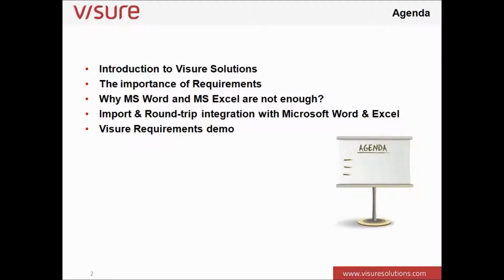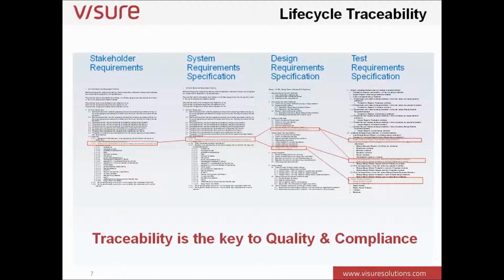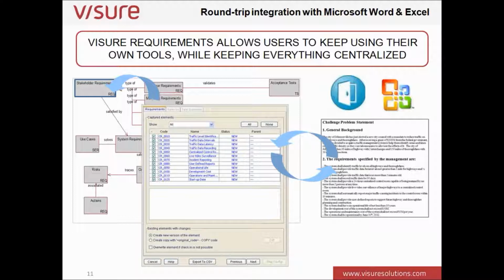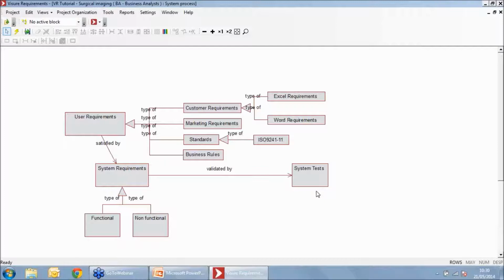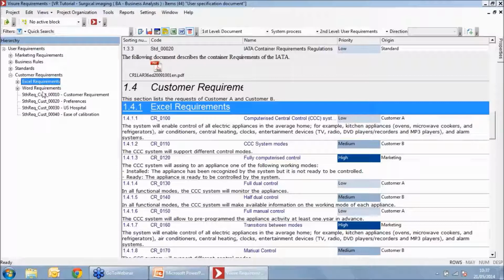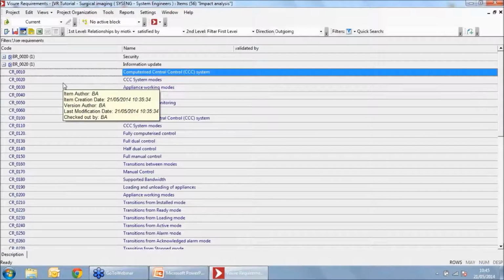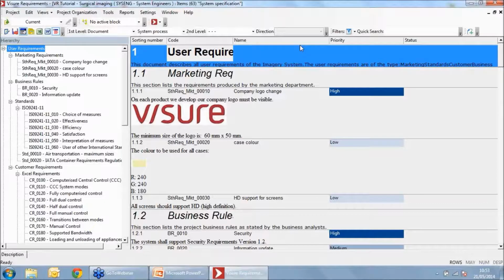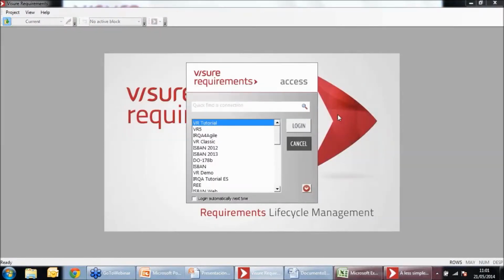2014 05 21 10 02 How managing your project´s requirements with MS Word Excel is hurting your team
During this webinar we will review the importance of getting requirements right, eliminating errors early and analyzing the limitations of managing requirements manually with Microsoft Word and Excel.  MS Office is far from being an effective requirements management tool and lacks many basic functionalities for eliciting requirements, particularly when working in a distributed environment where collaboration is required from many stakeholders. Don´t Miss Out!! Register Now!!